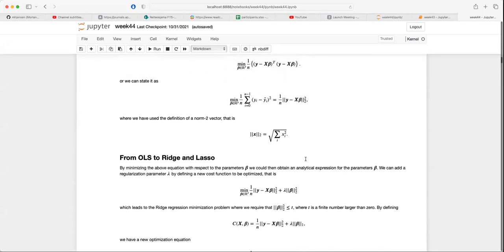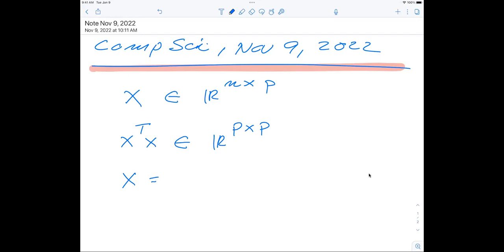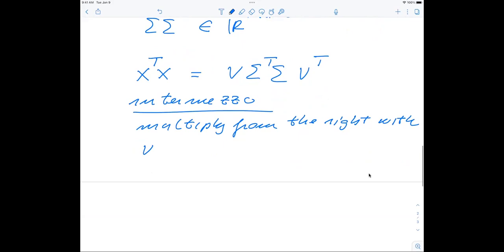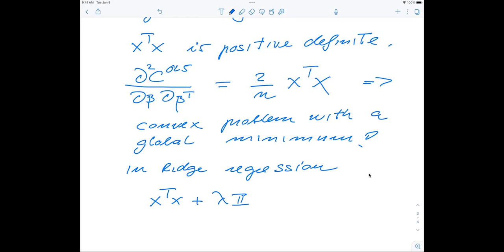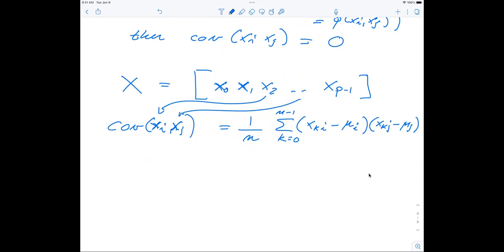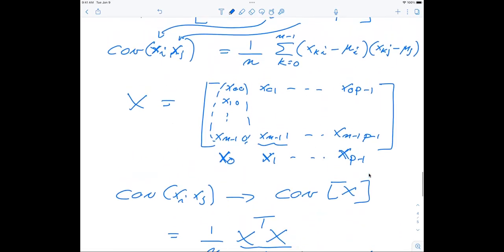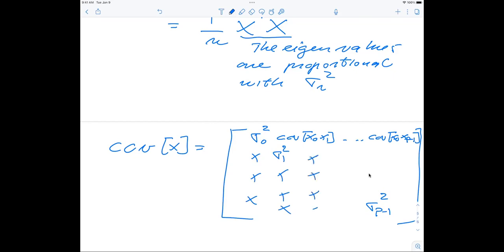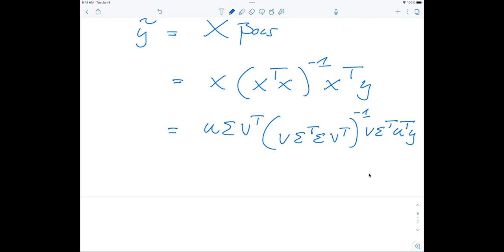CompSci program lecture, Ridge and Lasso regression and SVD, November 9, 2022